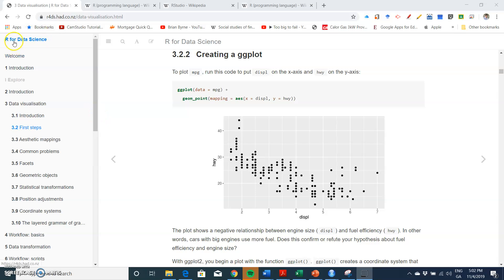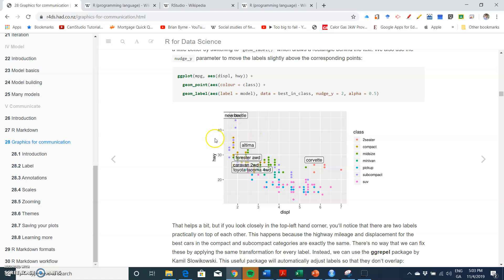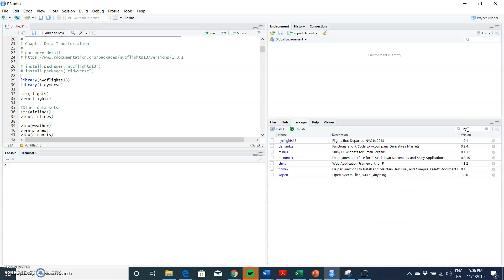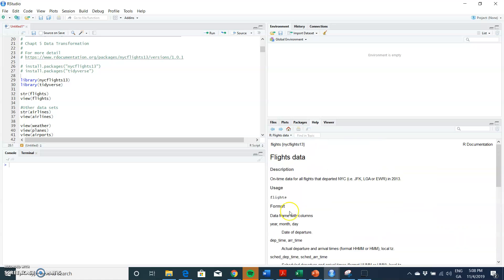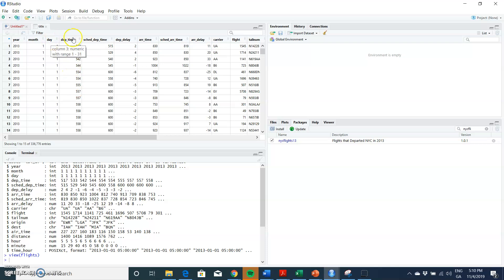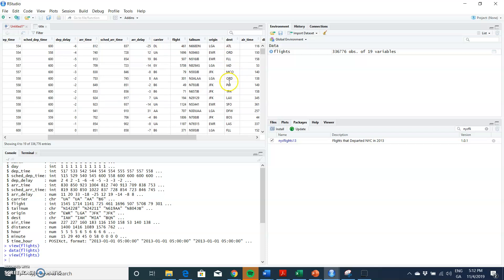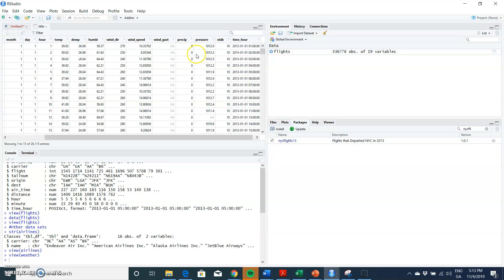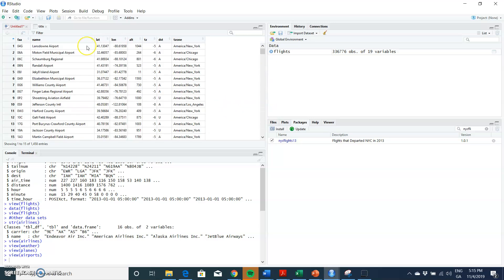Introduction to dplyr using nycflights13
In this video, I  implement the dplyr package for data transformation and manipulation. Please follow link to full text book explanation at:

The RStudio IDE provides an efficient means to interrogate and subset data in the way that Excel typically does not reach. In this video, the data frame contains all 336,776
flights that departed from New York City in 2013. The data comes
from the US Bureau of Transportation Statistics and the scale of data is probably excessive for cleanly inspecting and filtering inside Excel. In this regard, RStudio provides a low cost for setting a replete analysis of relatively large datasets for micro/social entrepreneurs.